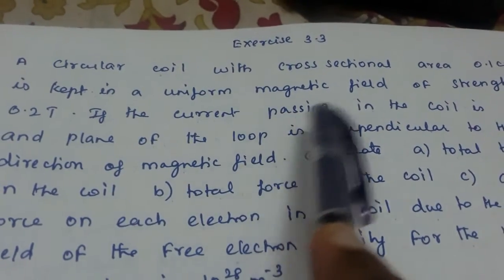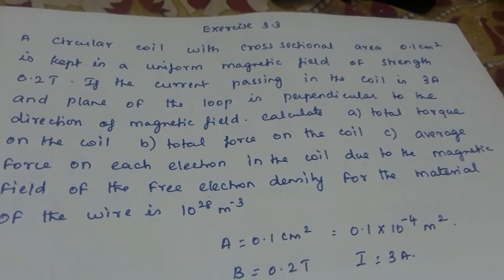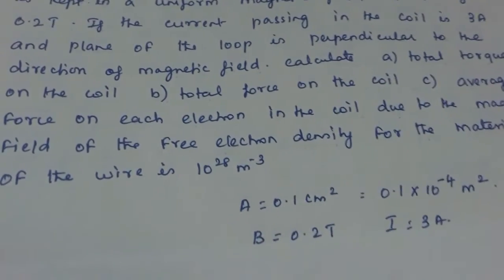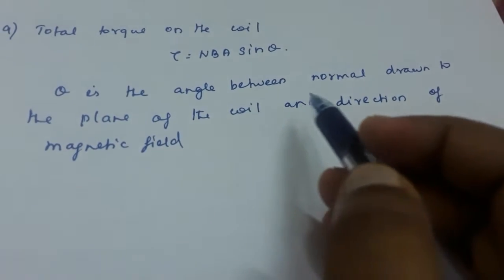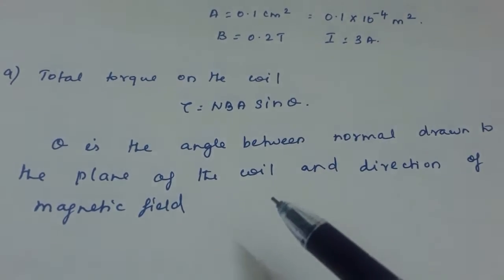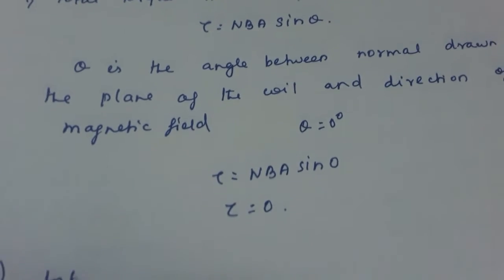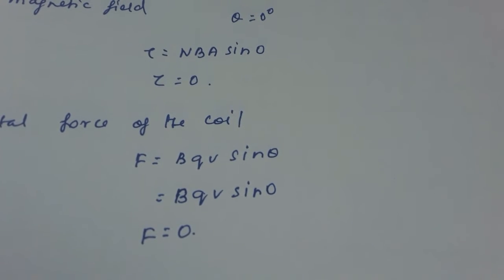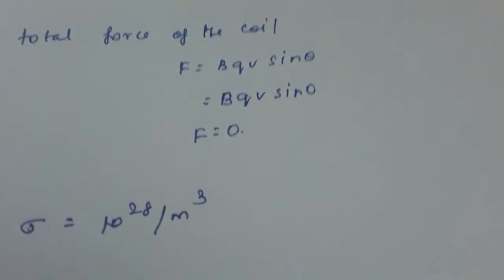STANDARD XII -MAGNETISM AND MAGNETIC EFFECTS OF ELECTRIC CURRENT -EXERCISE 3.3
A circular coil with cross-sectional area 0.1 cm2 is kept in a uniform magnetic
field of strength 0.2 T. If the current passing in the coil is 3 A and plane
of the loop is perpendicular to the direction of magnetic field. Calculate
(a) total torque on the coil
(b) total force on the coil
(c) average force on each electron in the coil due to the magnetic field of the free
electron density for the material of the wire is 1028 m-3.